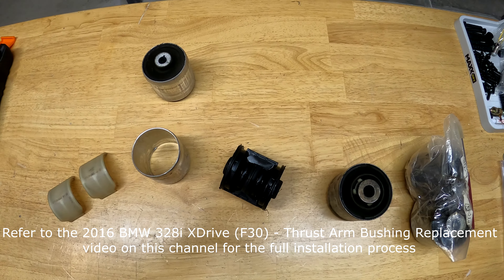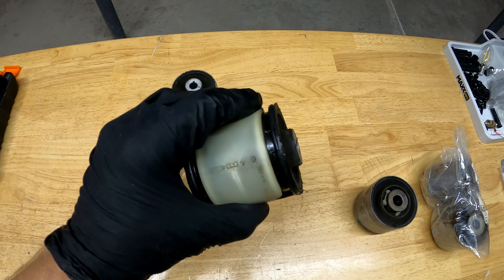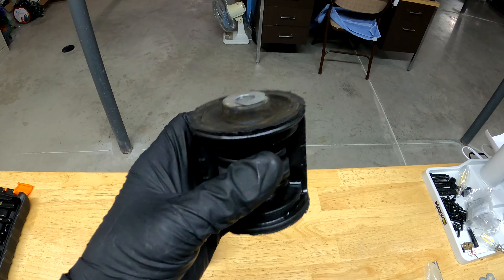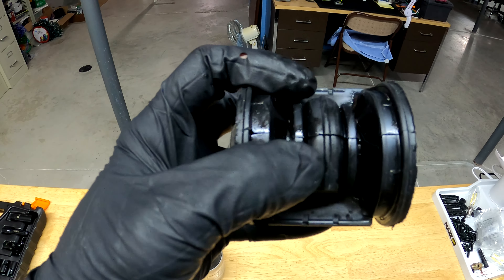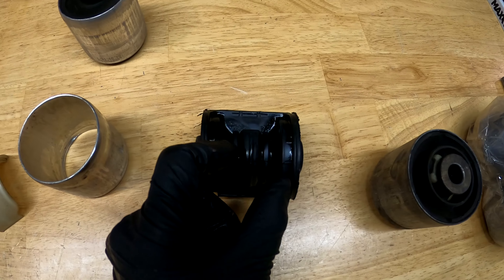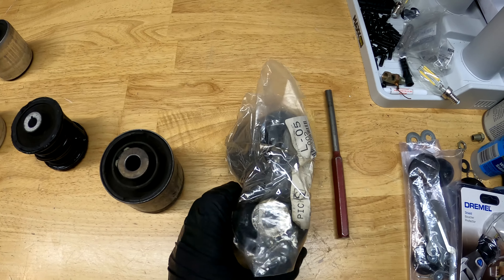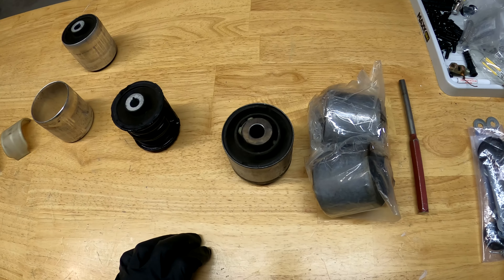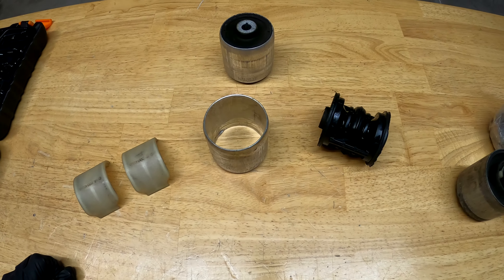BMW F30 Tension Strut Hydro Bearing (a.k.a. Thrust Arm Bushing) Disassembly